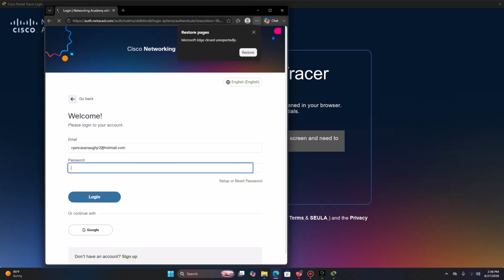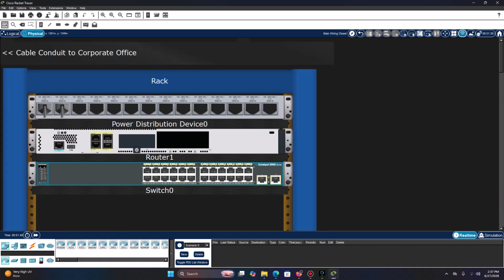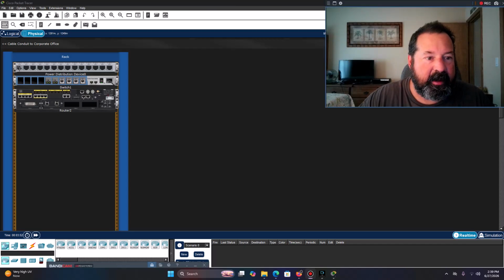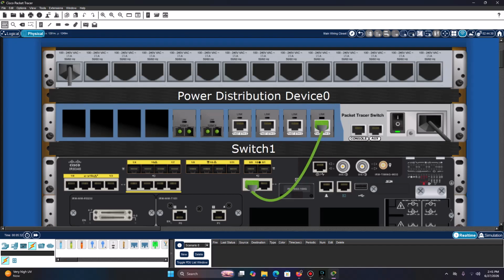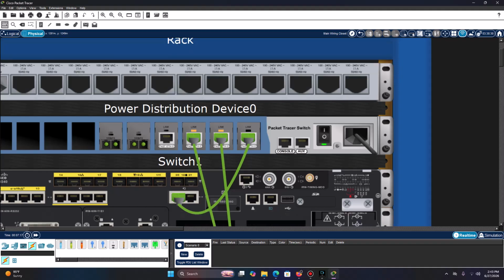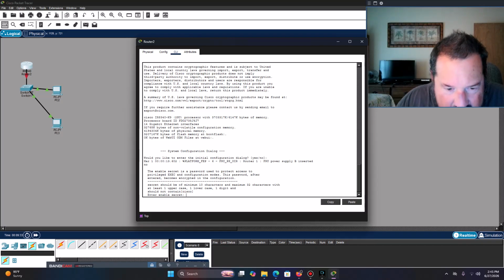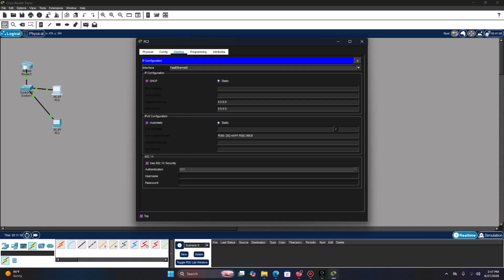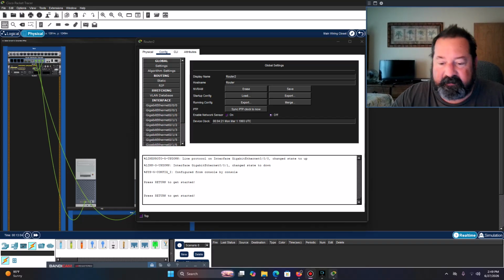Lets Get Physical